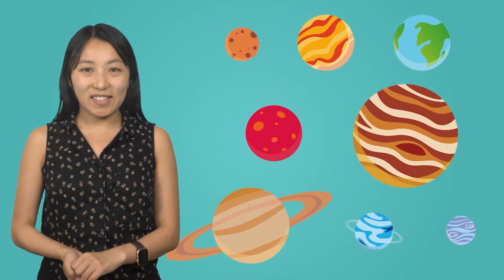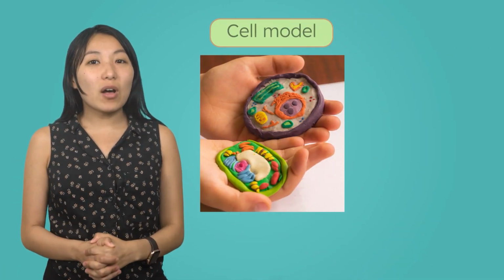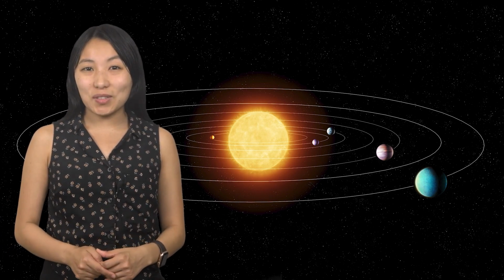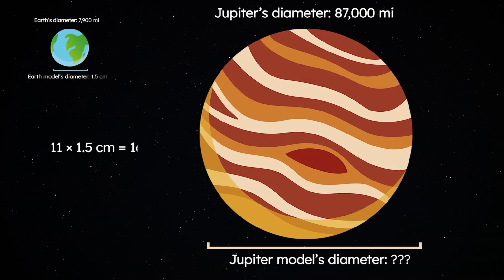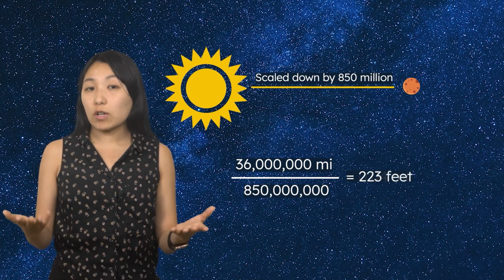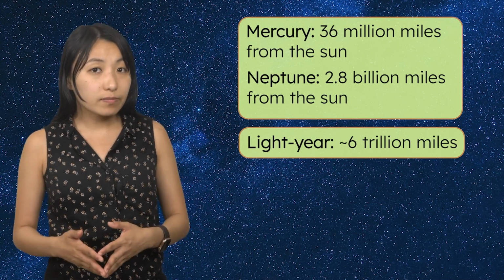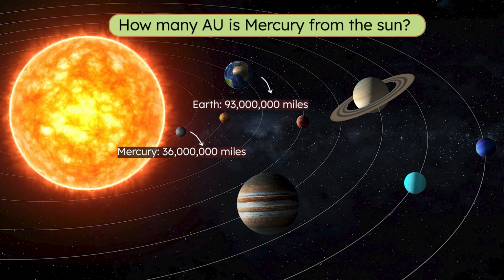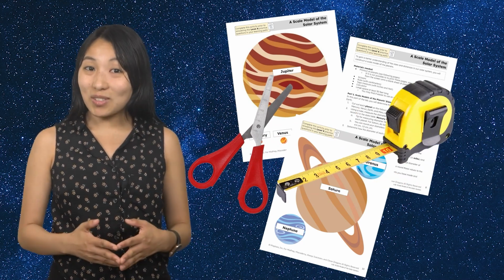Lab: Scale Model of the Solar System - Using Scale Factors When Creating Scientific Models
How can we effectively model our solar system? In this astronomy course for high schoolers, we will learn how to use some basic math skills to create a scale model of the solar system! We will first learn how to find a scale factor, then use that scale factor to determine how large each planet in our solar system model should be. We'll then consider whether we can use this same scale factor to place the planets at scaled distances from the sun. As we go, we’ll learn how to measure distances within the solar system in astronomical units, which allow us to easily compare a distance to the Earth’s orbital distance. This lesson is from MiaPrep's Astronomy course.